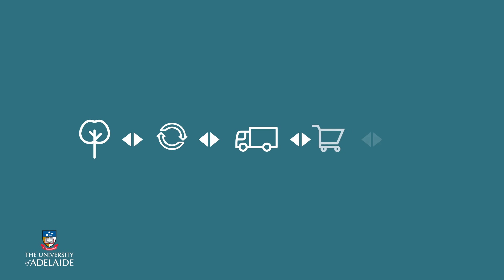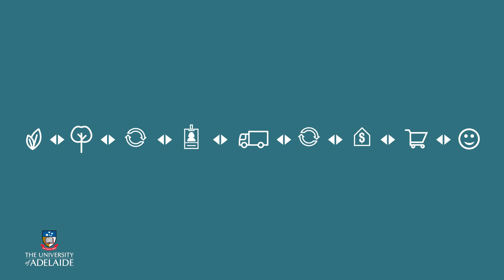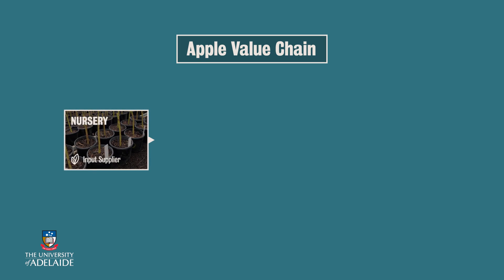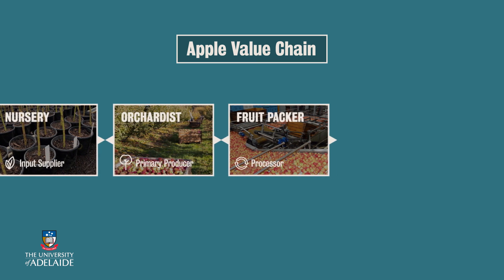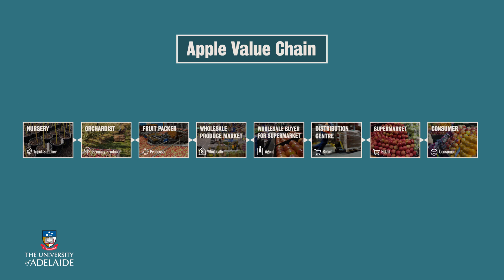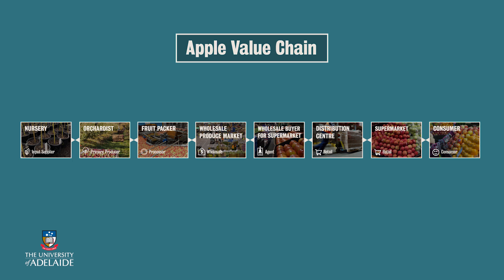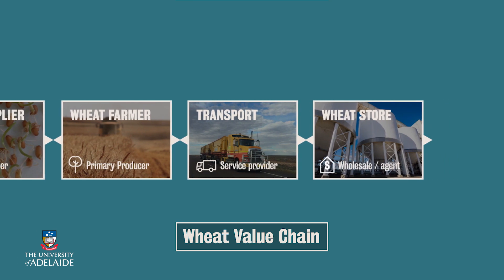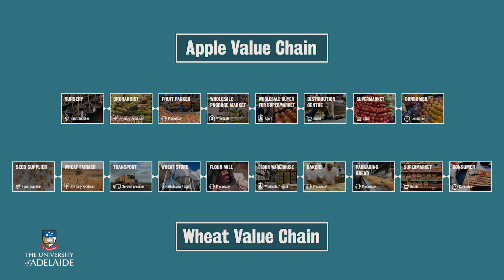GFABx: Simple and complex value chains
Understanding Agribusiness, Value Chains, and Consumers in Global Food Systems is a new free online course offered by The Centre for Global Food and Resources at The University of Adelaide and edX.

Learn about the dynamic business of food and agriculture, exploring value chain thinking and the role consumers play in our rapidly evolving food systems.